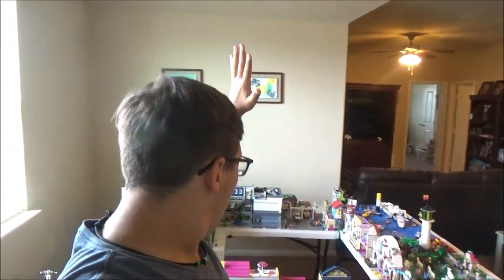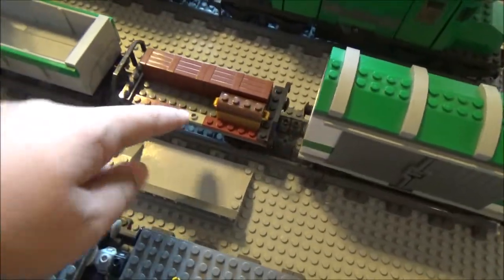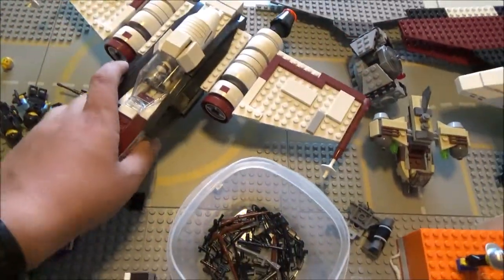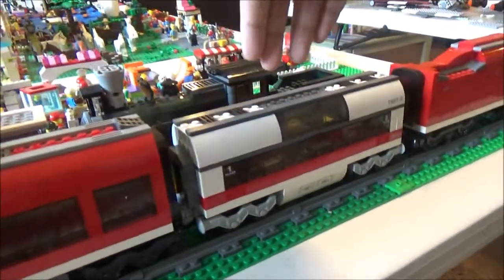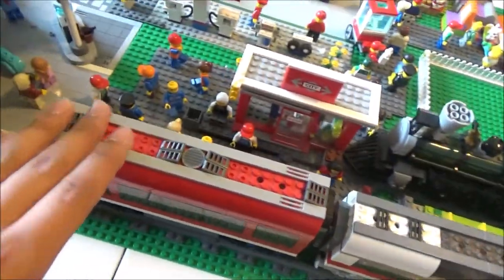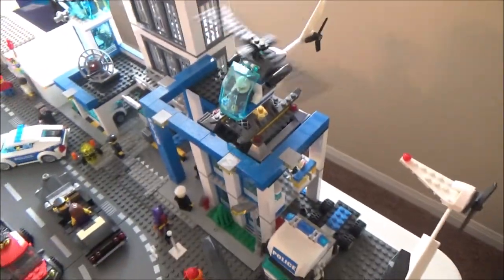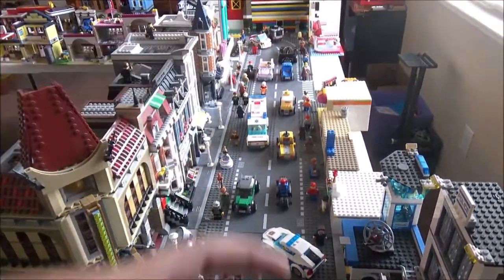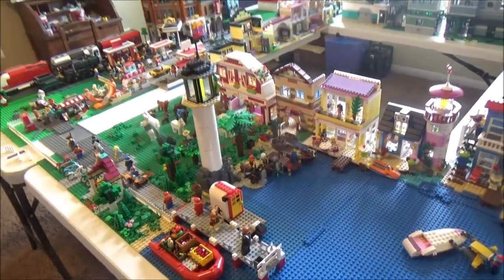Lego City Tour!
It has been a while since I said I was going to do a city tour. I'm sorry it took so long.